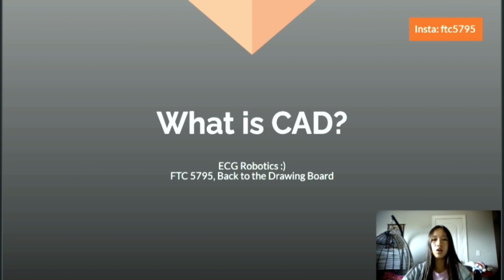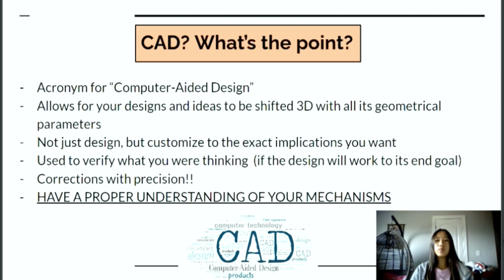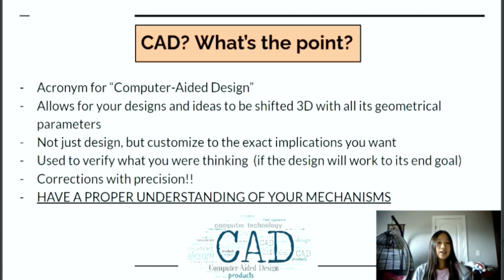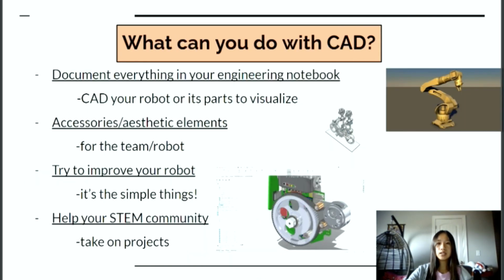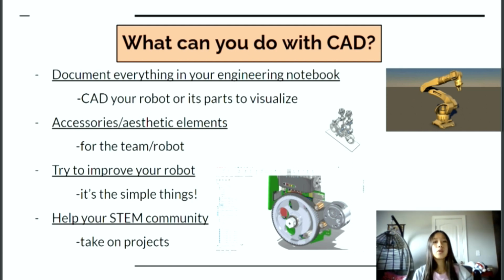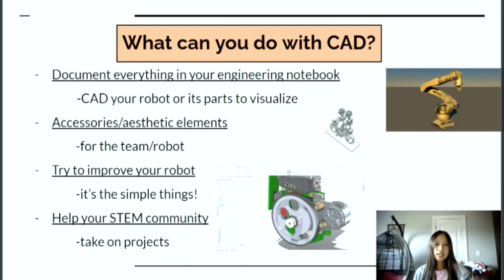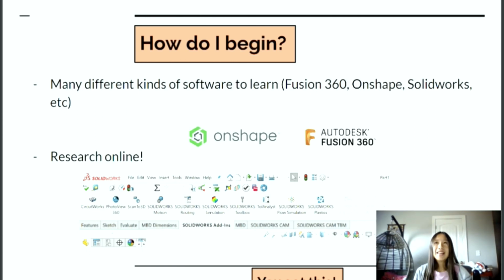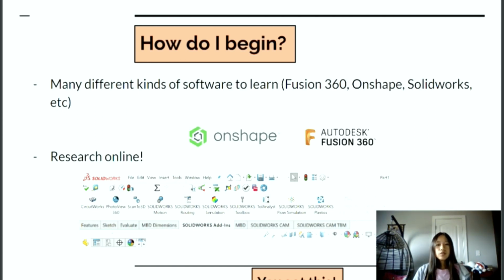Cadding with Chloe! | FTC 5795